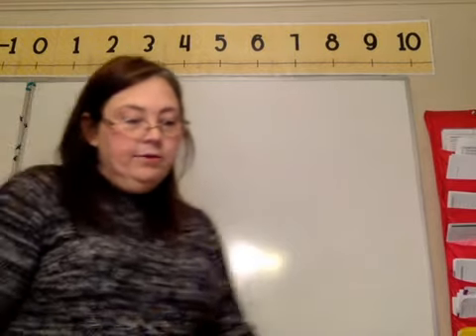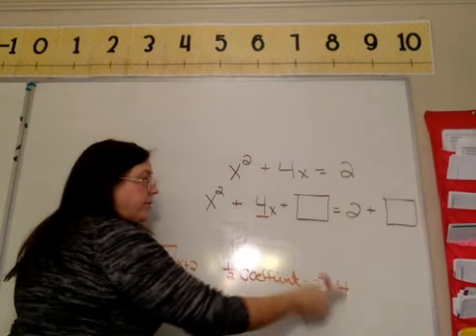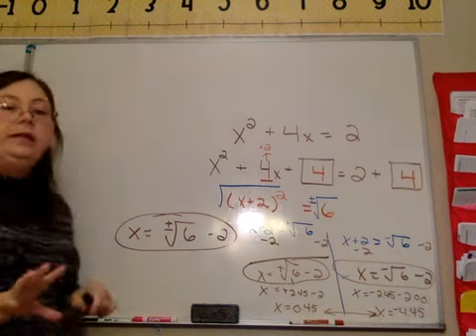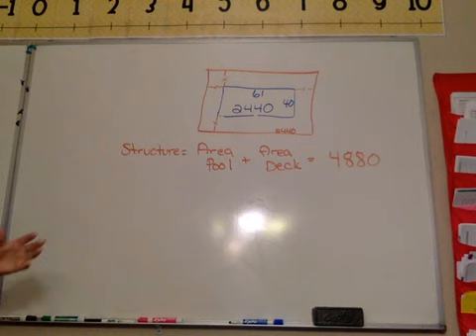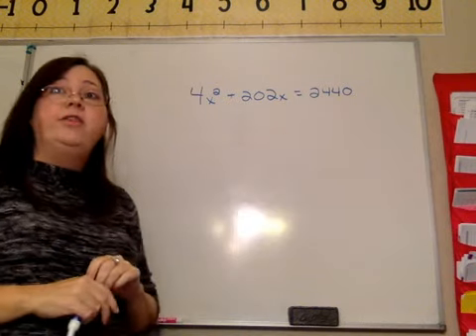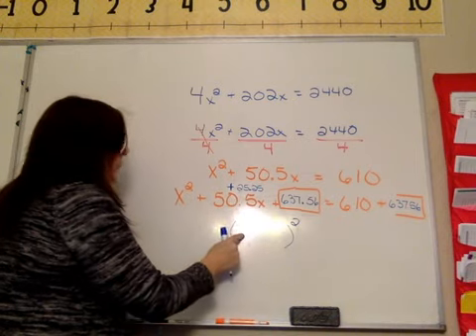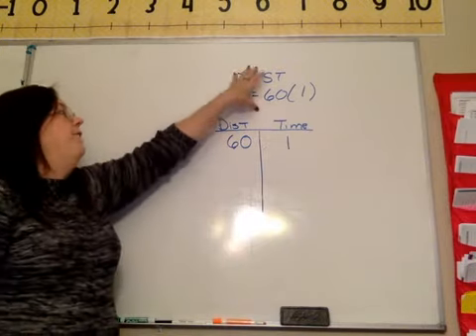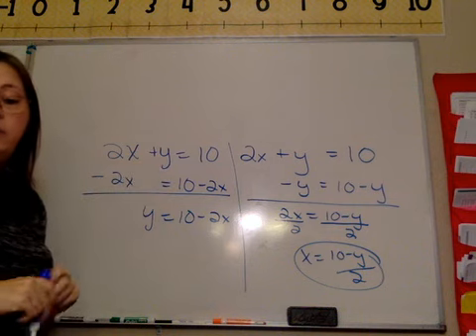Algebra 1 Lesson 85-88 Lecture